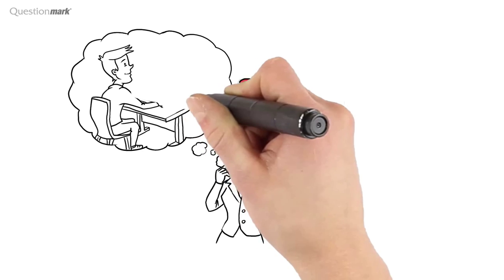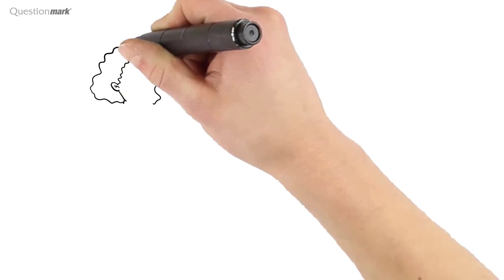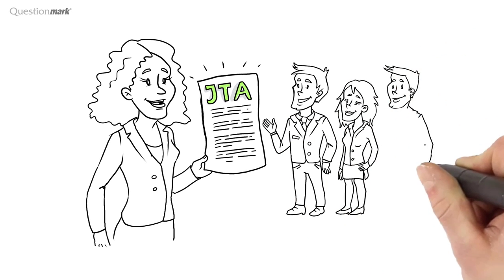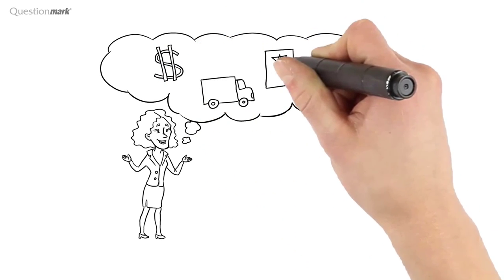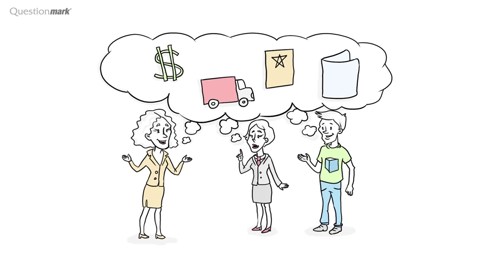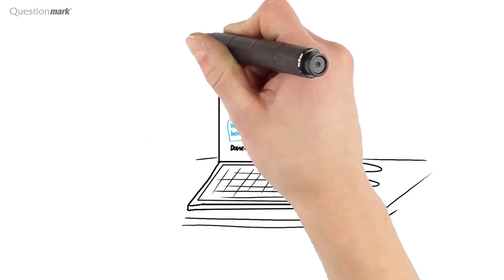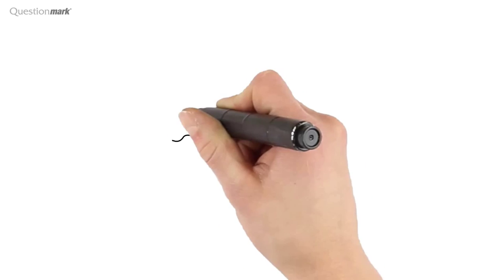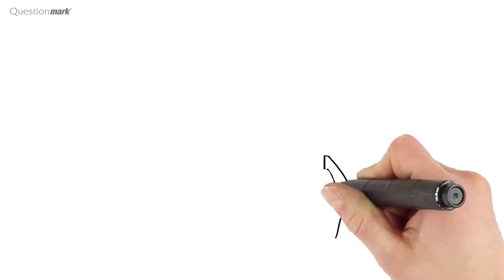Getting Started with Authoring Assessments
Learn the basics of planning and creating fair, valid and reliable assessments